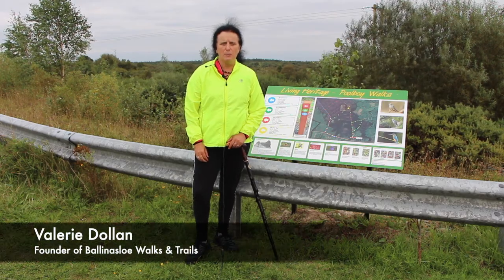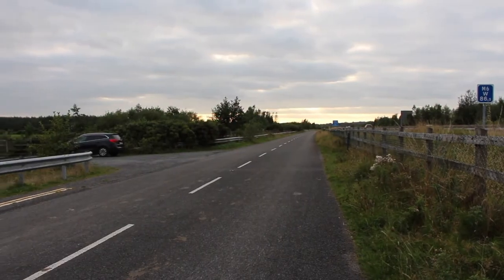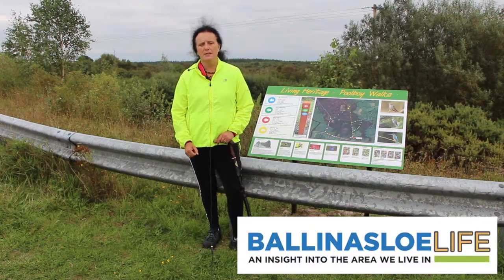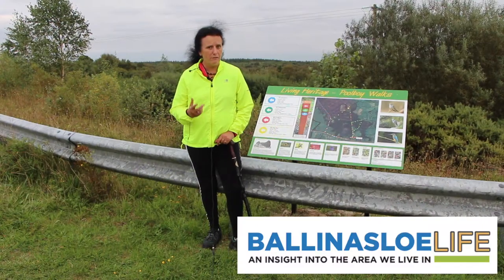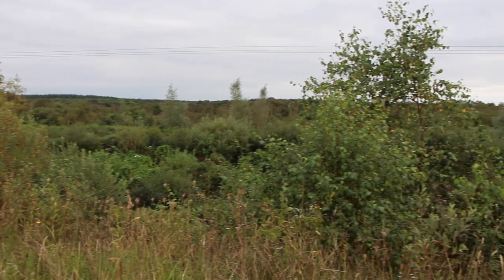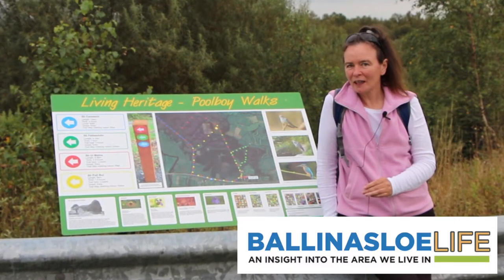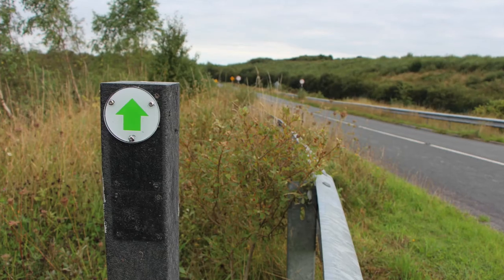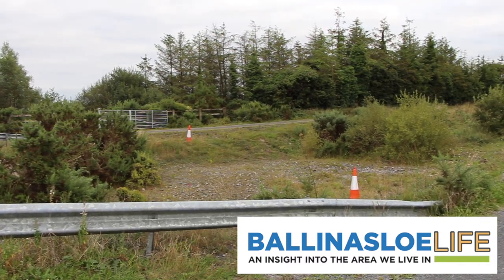POOLBOY WALK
Ever thought after your holidays to try some of the lovely walks in our neighbourhood but were unsure of where to go and what you'd see? Well, the team from Ballinasloe Walks and Trails are inviting ALL types of Walkers to go for a guided stroll this Saturday...